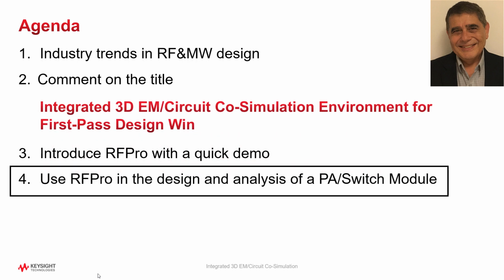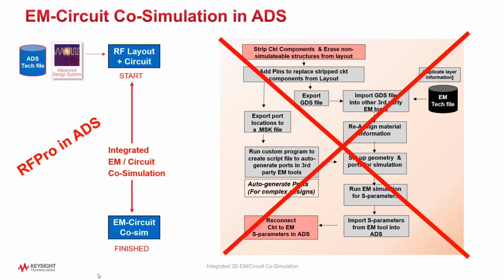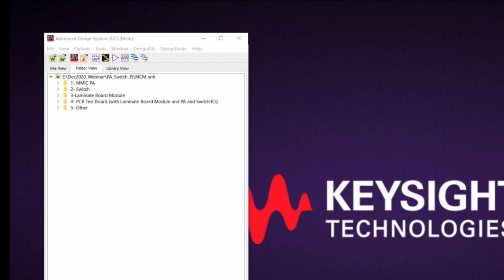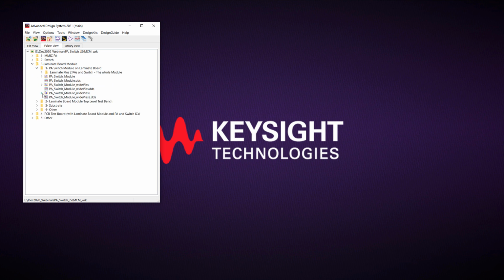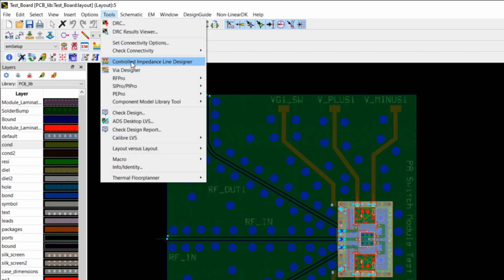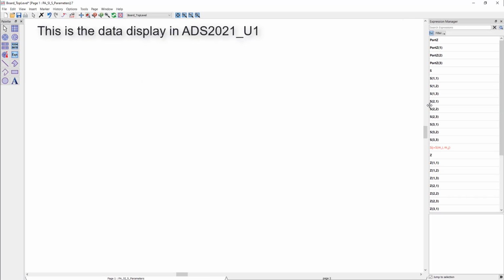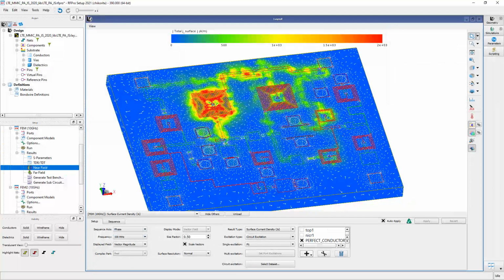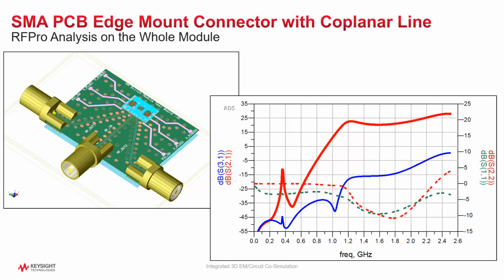Integrated 3D EM/Circuit Co-Simulation for First-Pass Design Win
In this video webinar, you will learn how to assemble and analyze complex multi-technology modules to achieve design wins and see how RFPro 3DEM-circuit co-simulation is iteratively used during design tweaks to help identify and fix design problems such as undesired coupling, frequency shifts, mismatch losses, and other issues – all, without layout modification and without the tedious and error-prone processing of separate 3D EM analysis.

All resources that are mentioned in this recording can be accessed and downloaded from the “Resource List Panel” of the actual Webinar.  Here is the link: